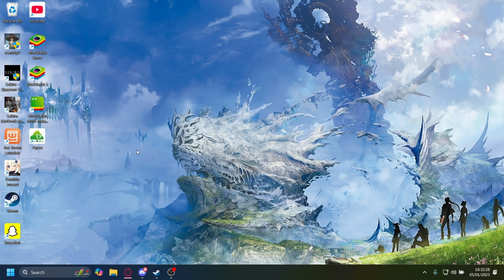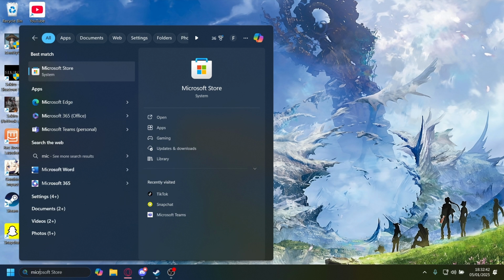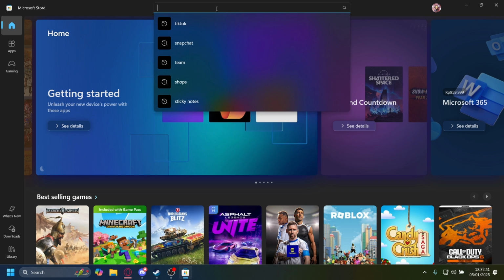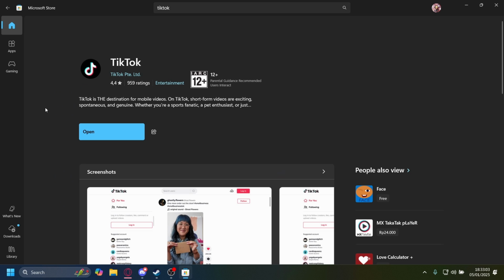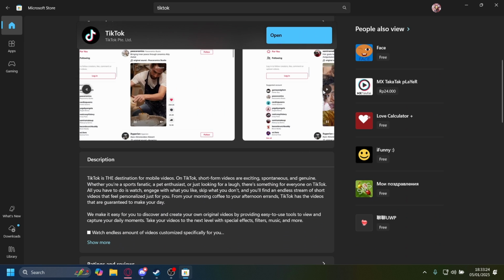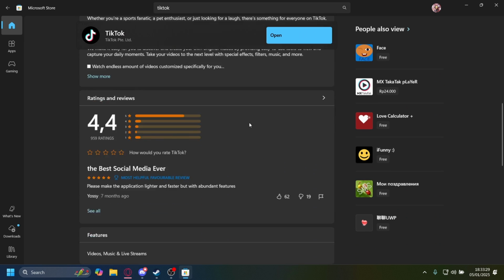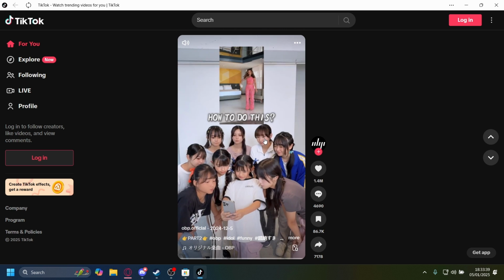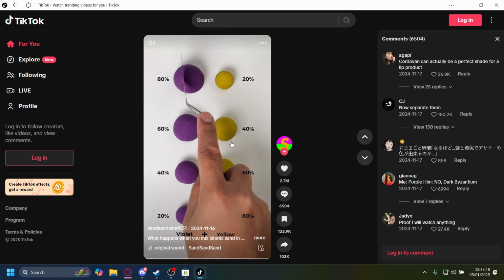How to Download TikTok on PC & Laptop (2025 Guide) 🎥